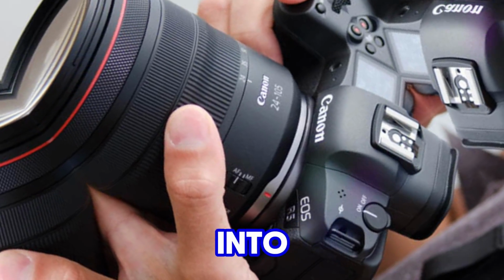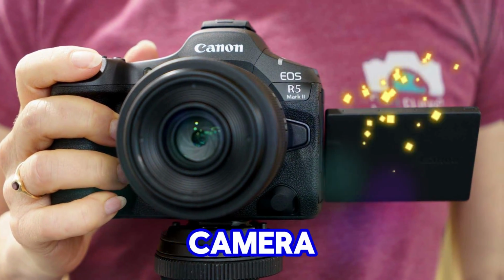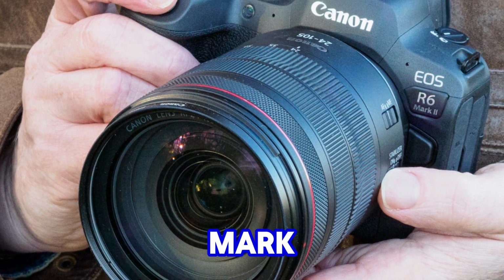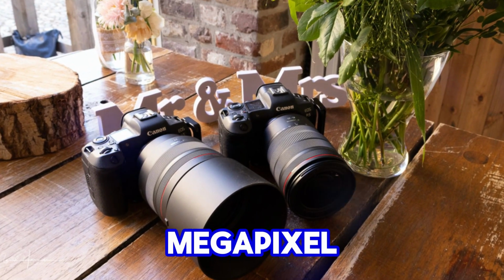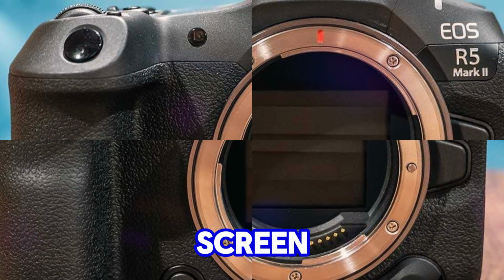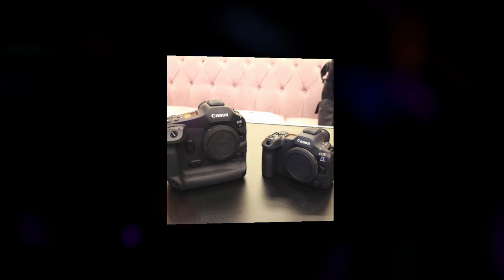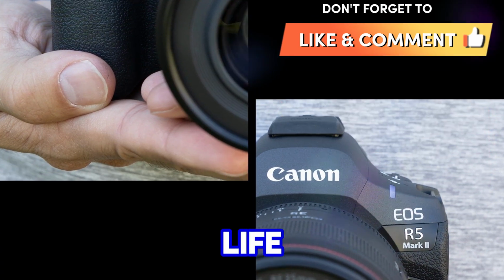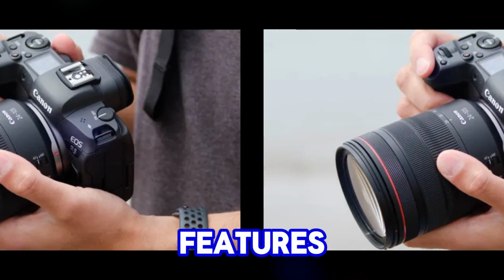Canon EOS R5 Mark II First Impressions: Hands-on Images!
This review will cover all the exciting features, updates, and improvements Canon has brought to its latest powerhouse camera. Canon has truly outdone itself with the EOS R5 Mark II, which boasts a new stacked 45-megapixel sensor, advanced internal upscaling options, an enhanced viewfinder with eye control, improved autofocus, faster burst shooting, and the ability to shoot 8K video up to 60p in raw format. This model also features better heat management and offers three optional grips, one designed to keep the camera cool during extended use.45 Megapixel Stacked Sensor: The new sensor reduces the rolling shutter by 60%, minimizing skewing effects in photos and videos.